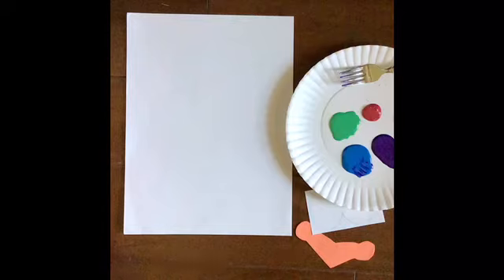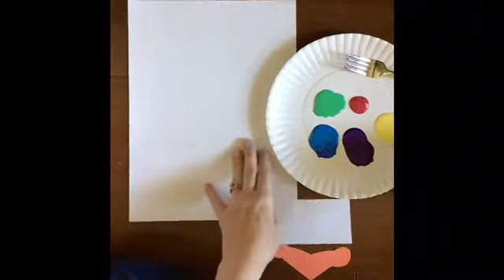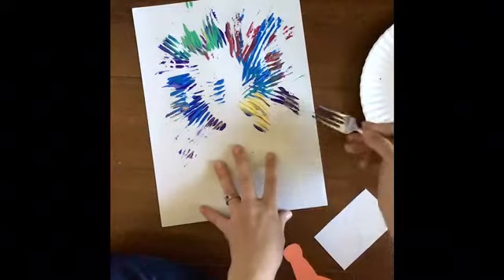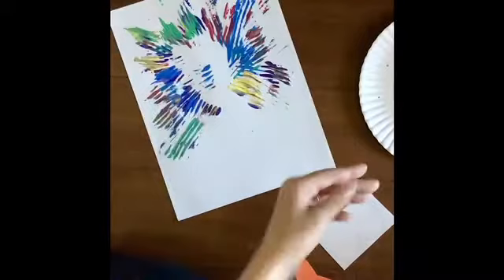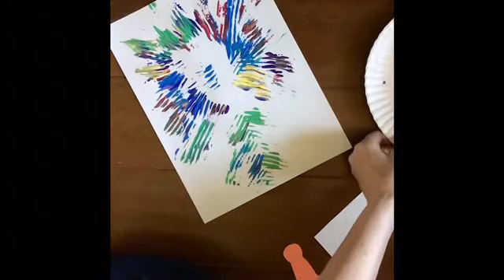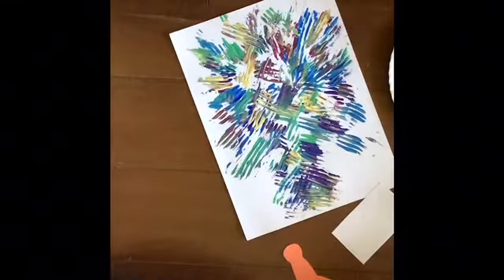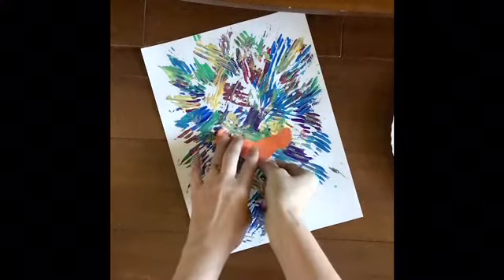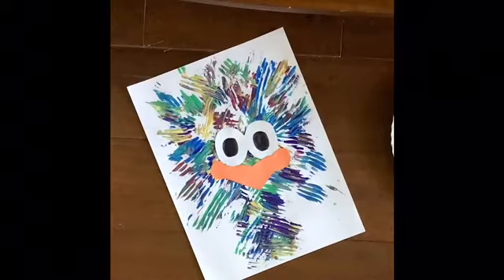Thursday Ostrich Art